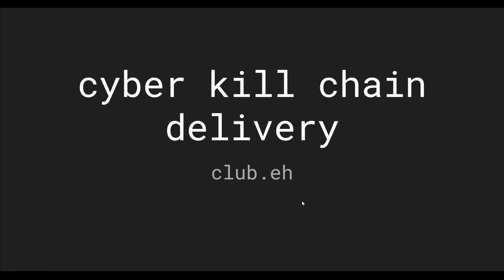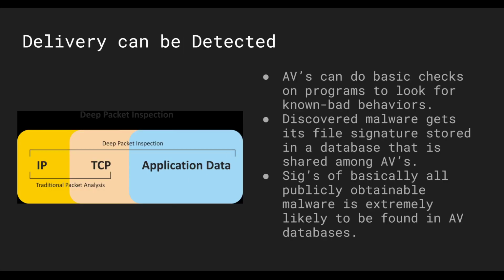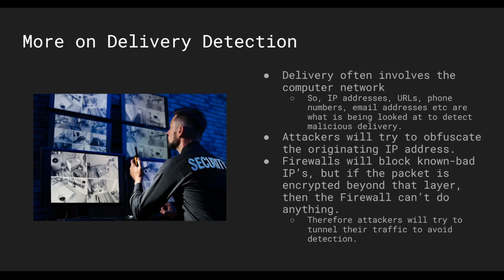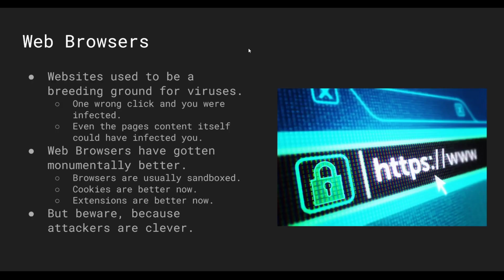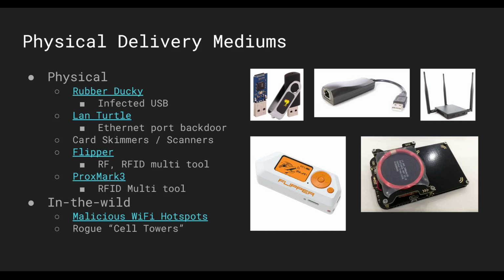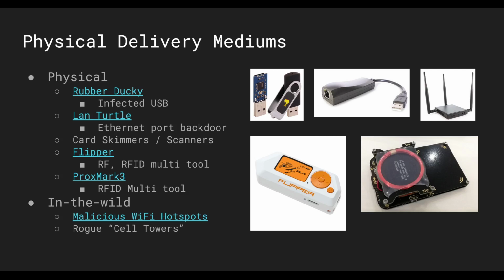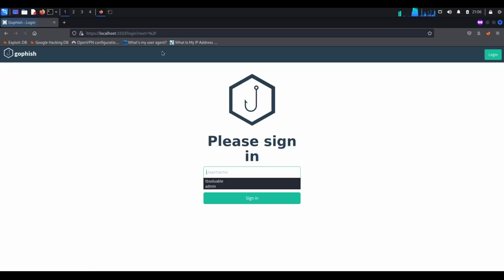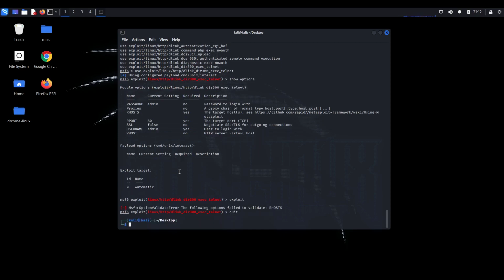Cyber Kill Chain - Delivery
We went over the third phase of the cyber kill chain, Delivery. The attacker has performed reconnaissance and developed a payload for their attack vector. It is time to deliver it. We talked about hiding payloads, obfuscating delivery mechanisms, and even physical delivery methods like infected USBs or RFID replay devices.

--- std_disclaimer.h ---
We do not condone the use of any information conveyed in our videos for any illegal or unethical purposes, regardless of intent.